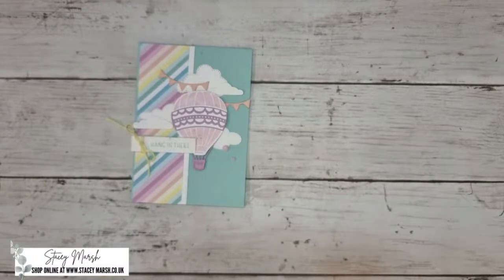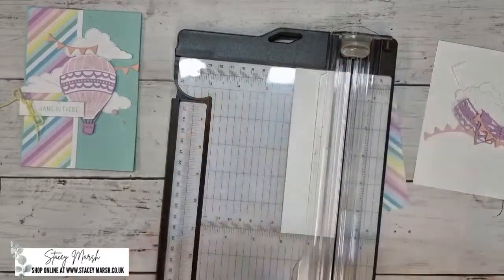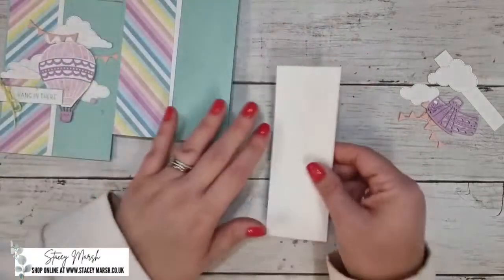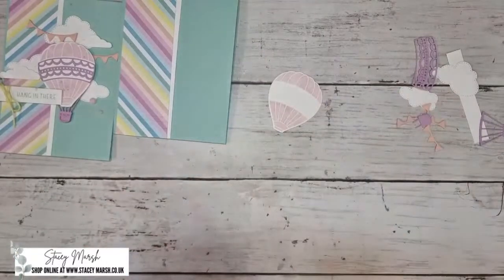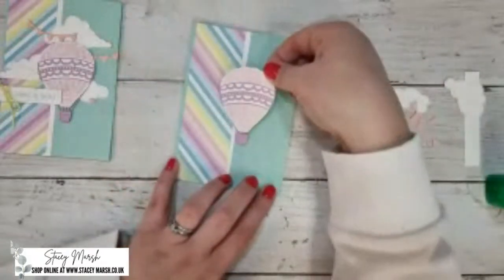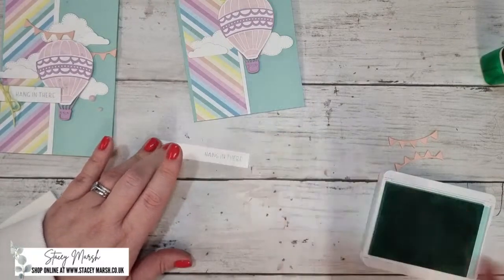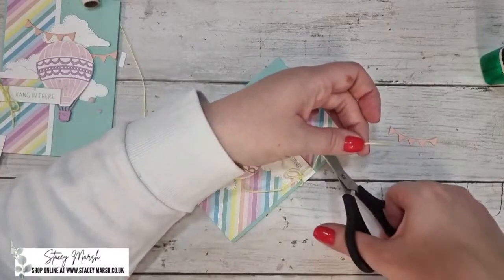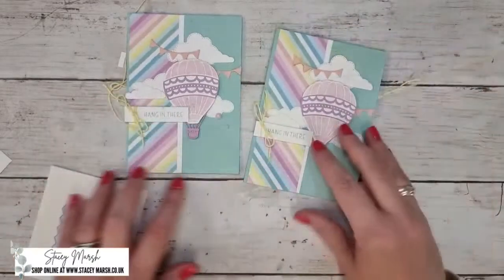FEBRUARY CARD CLASS FEATURING LIGHTER THAN AIR SUITE FROM STAMPIN' UP! stampinup cardmaking